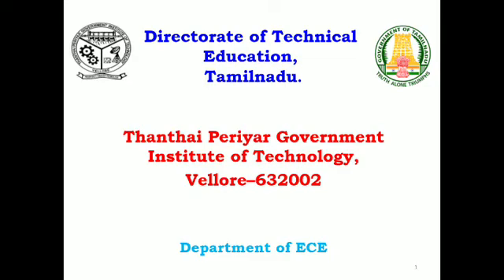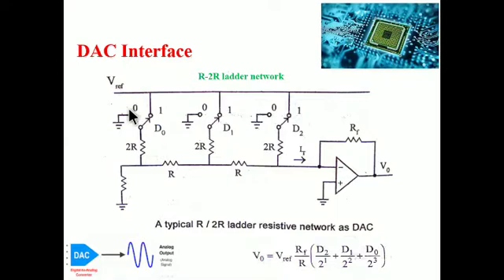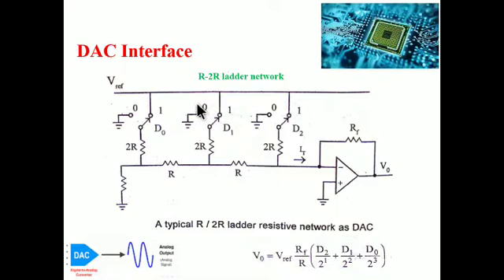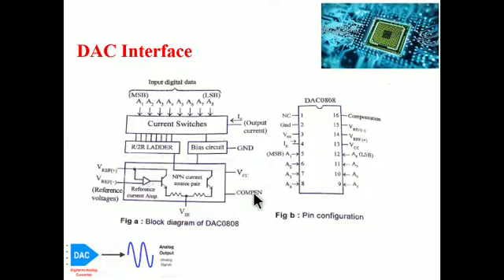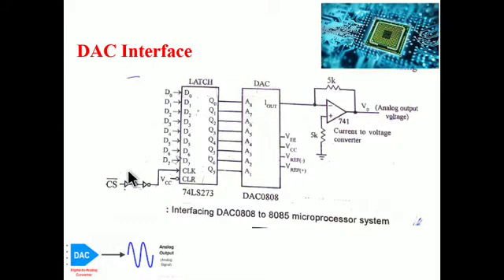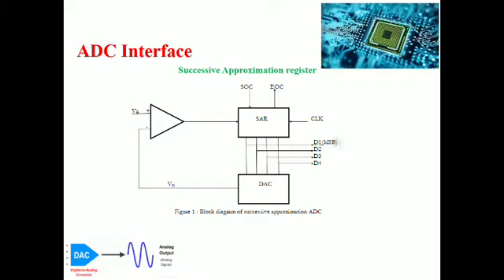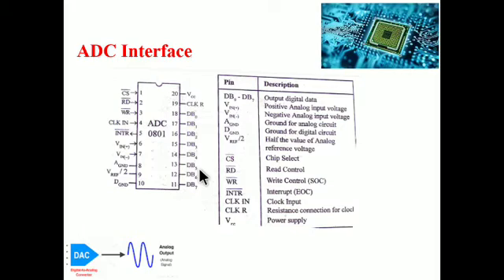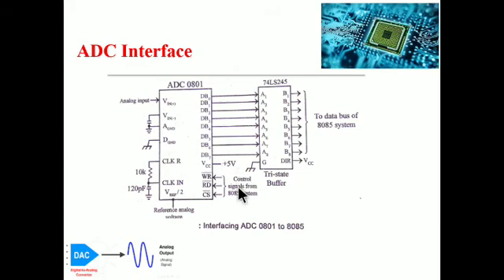ADC and DAC interface